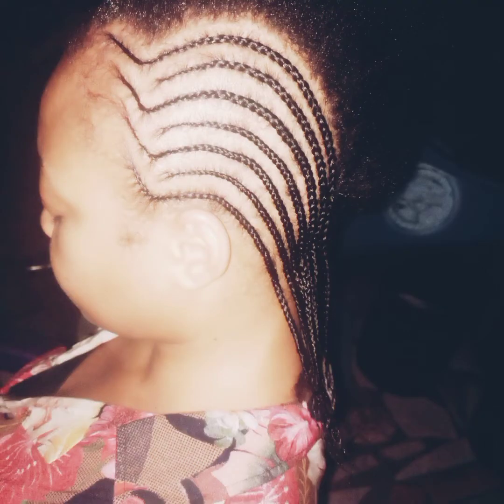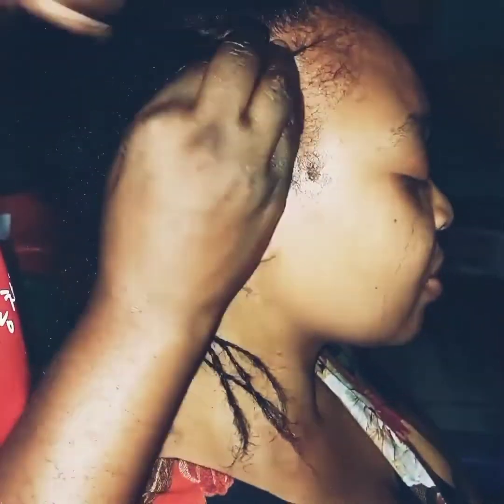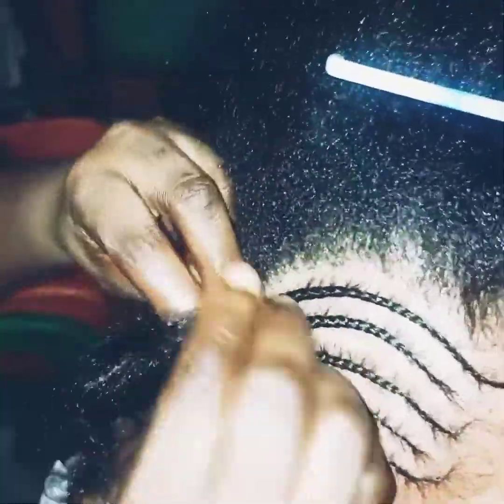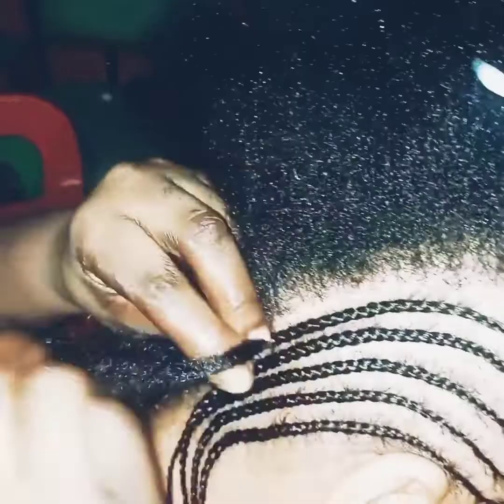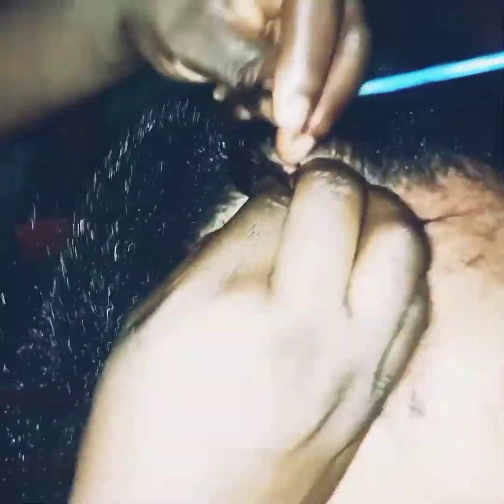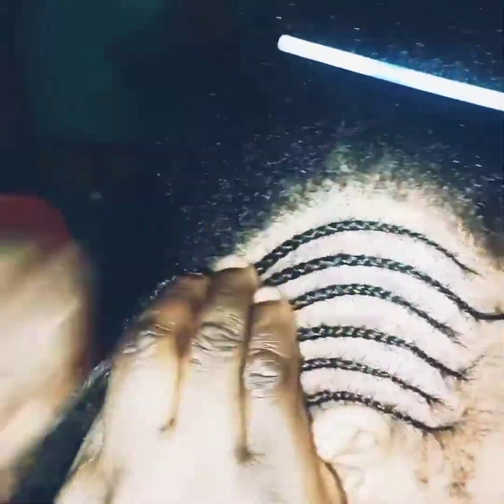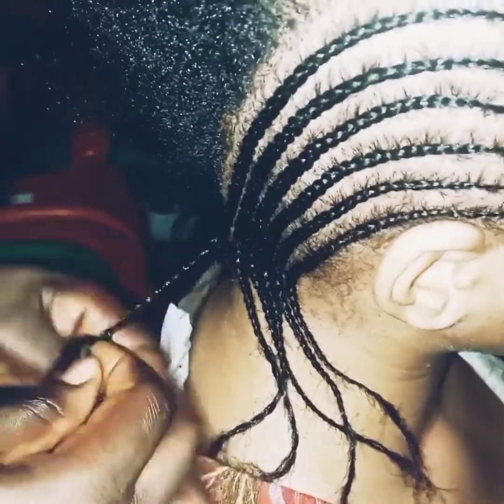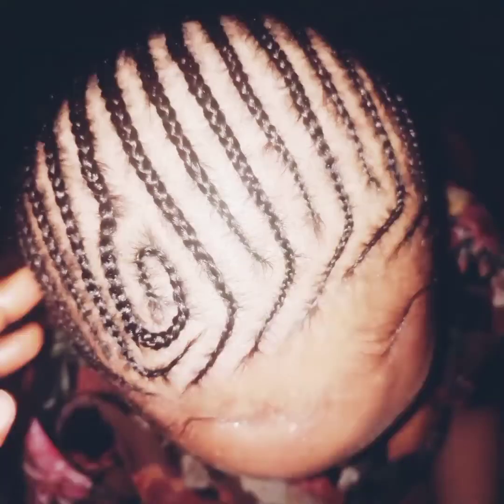The final look of this conrow is super adorable, beginners guide.